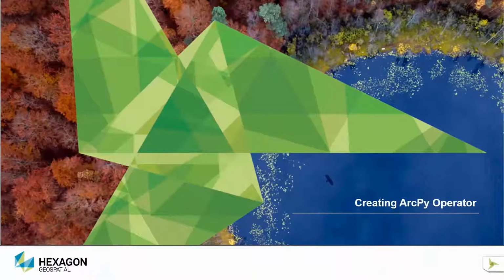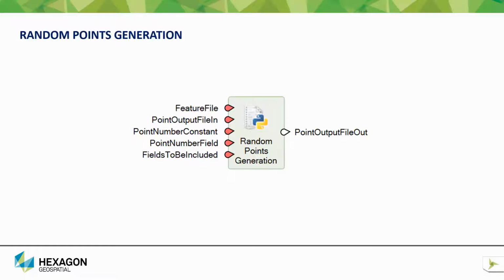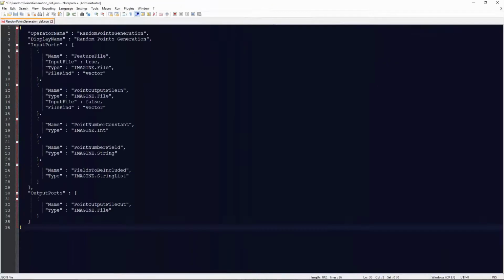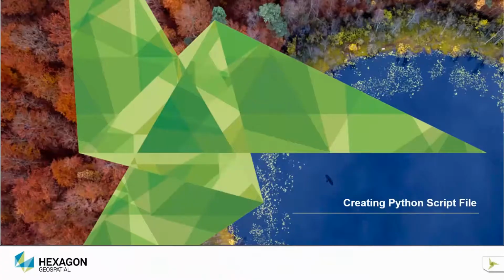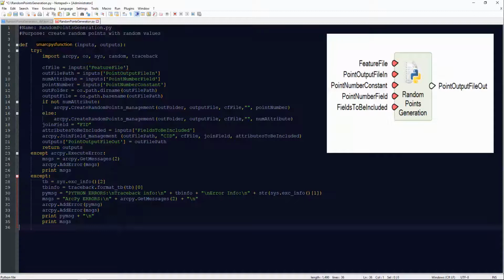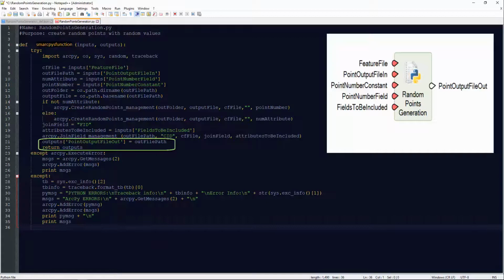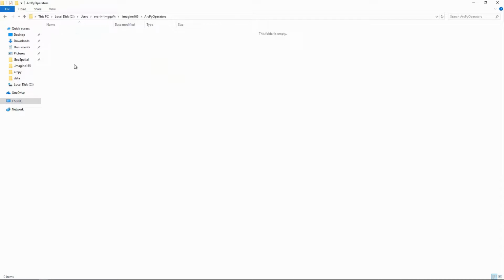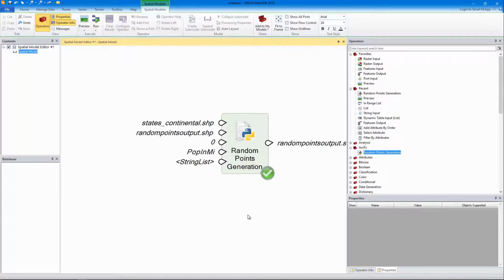Interoperability and ArcPy Operator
Learn about interoperability and ArcPy operator.